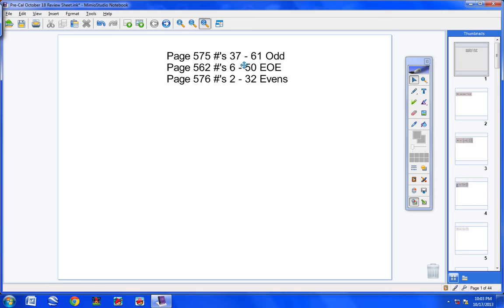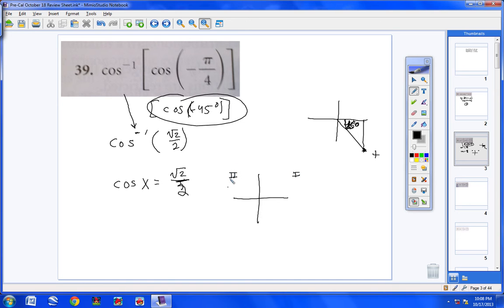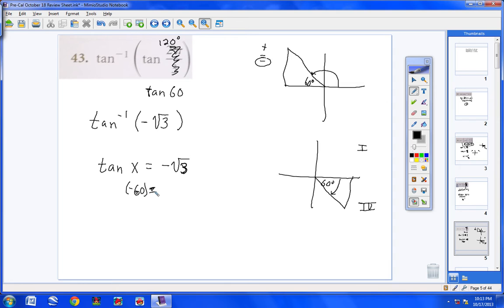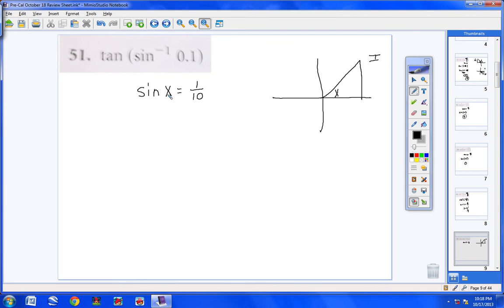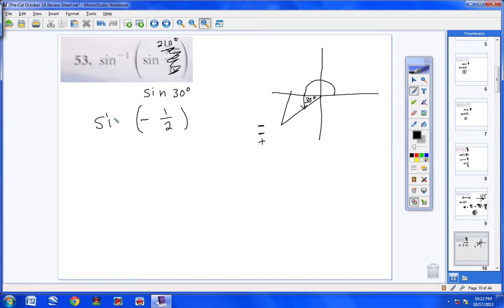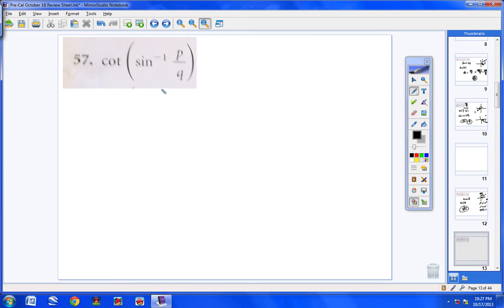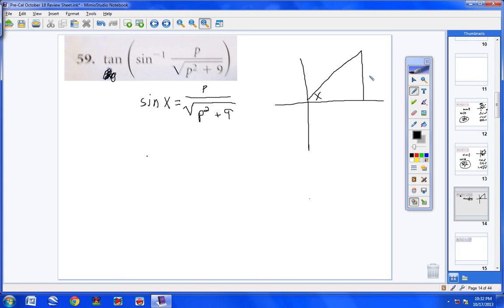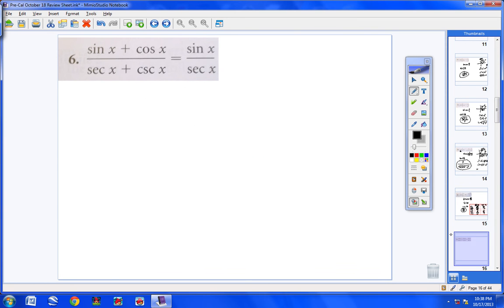Pre Cal October 18 Review Sheet Part 1